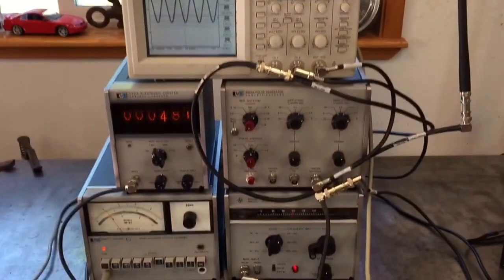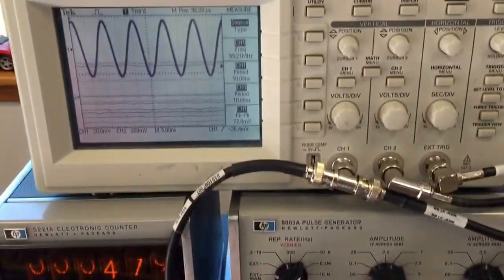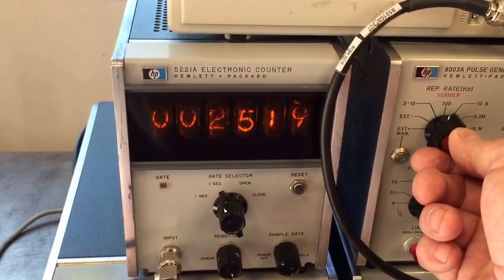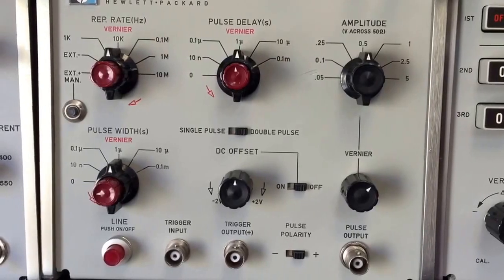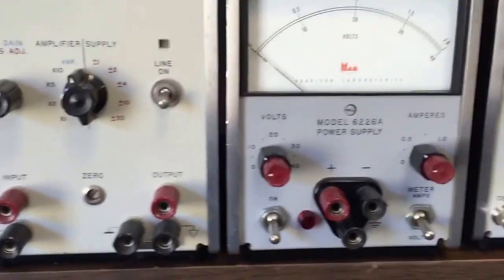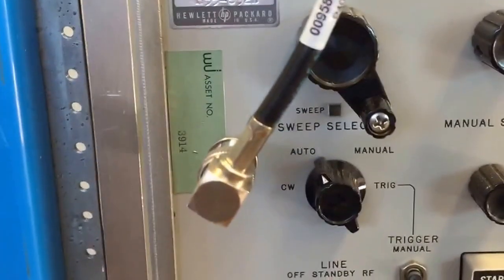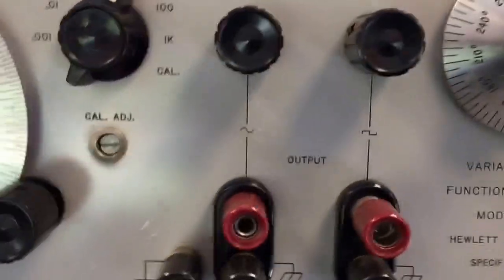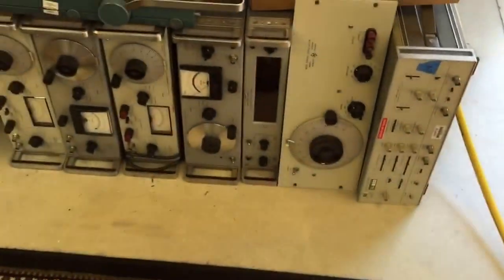Hp instrument tour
Tour of my collection of vintage hp test instruments, mostly from the mid 1960's. VHF oscillator pulsed at audio frequencies, transmitted to an FM radio as a pulse tone. Monitored by Nixie tube counter and broadband sampling voltmeter.